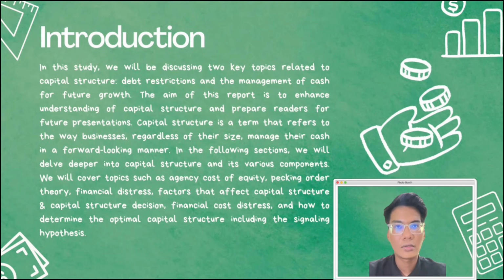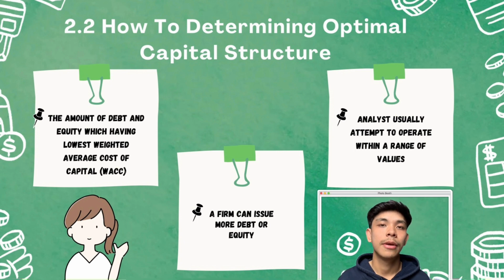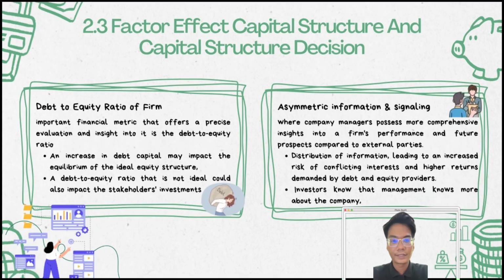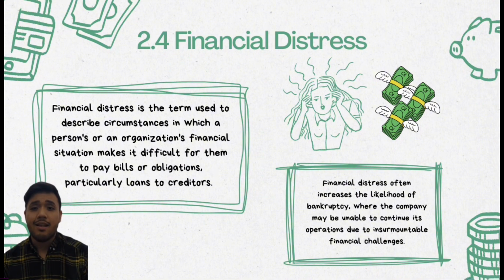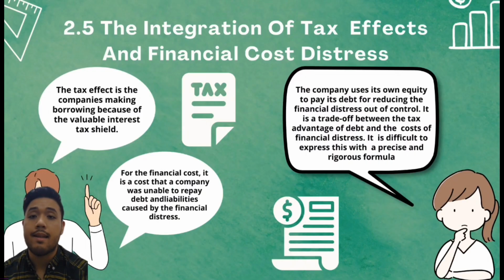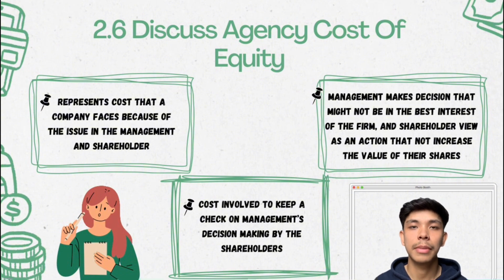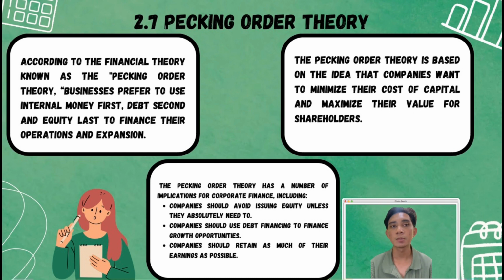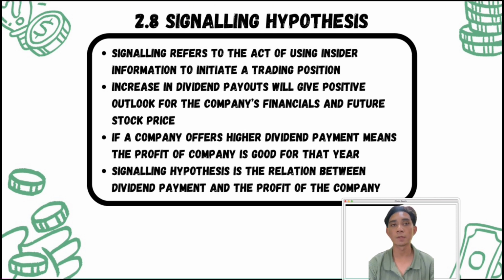FIN 544 | Group Assignment (Video Presentation) - JBA2423D